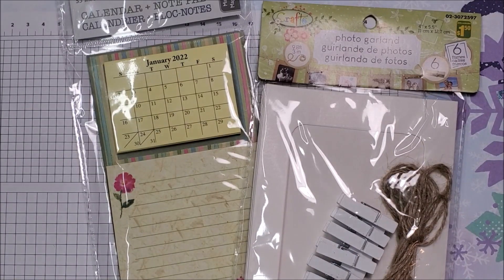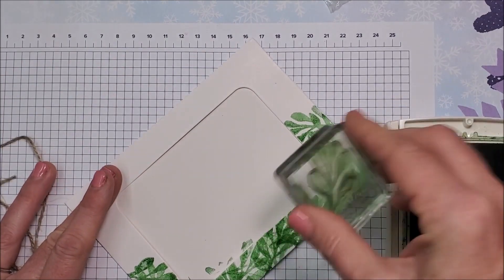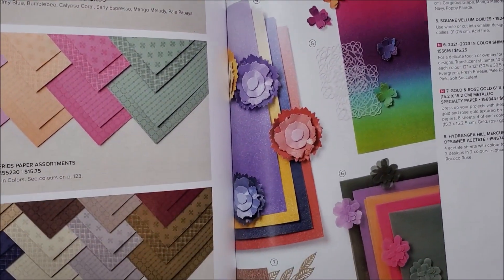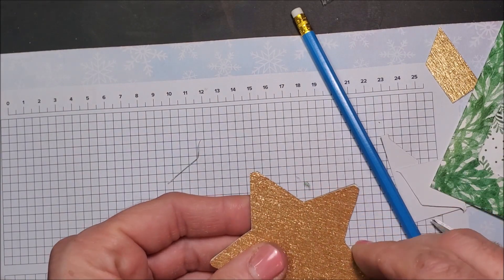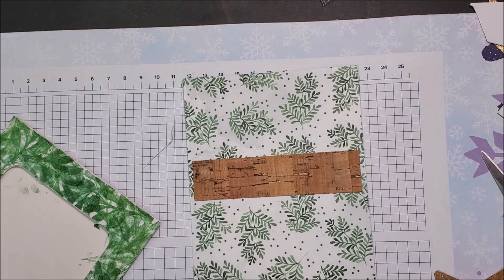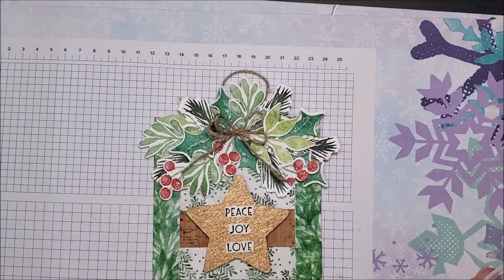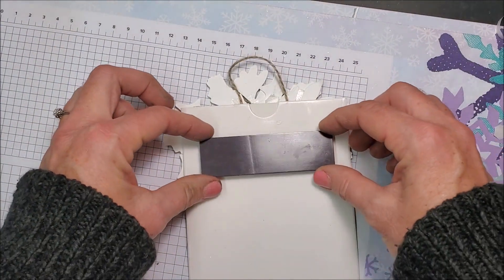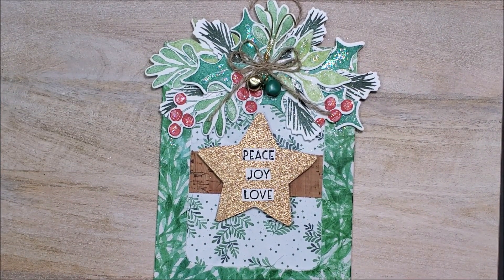Dollar Store Gifts PART 2 ~ Altered Paper Frame Christmas Ornament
In this video, I'm demonstrating how to alter paper frames from the dollar store into Christmas ornaments to hang on the wall or tree or use with a magnetic on the fridge!

Photos can be found on my Dec 11/21 blog post

• Gold & Rose Gold 6" X 6" (15.2 X 15.2 Cm) Metallic Specialty Paper [156844]
• Cork 12" X 12" (30.5 X 30.5 Cm) Specialty Paper [156393]
• Painted Christmas 12" X 12" (30.5 X 30.5 Cm) Designer Series Paper [156292]

HAPPY STAMPING!
~ Tina

📫 My mailing address:
TINA ZINCK
B0H 1R0
CANADA

Home For the Holidays - YouTube Music Library
Christmas Comes From Heaven by MusicLFiles